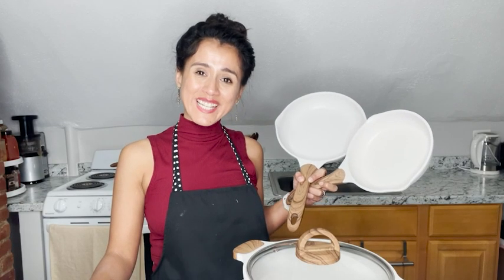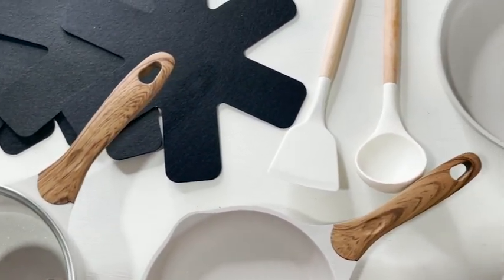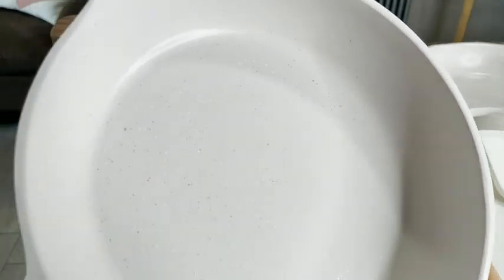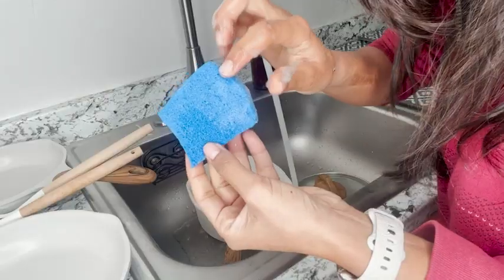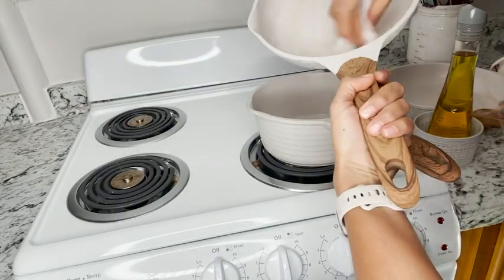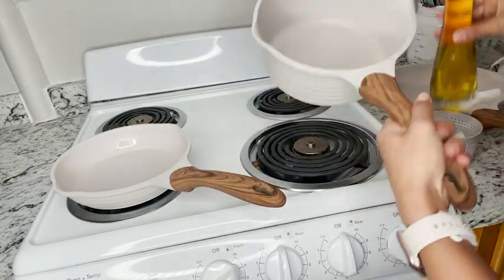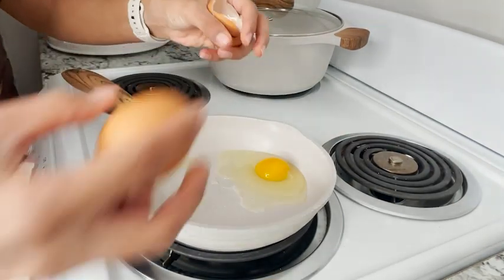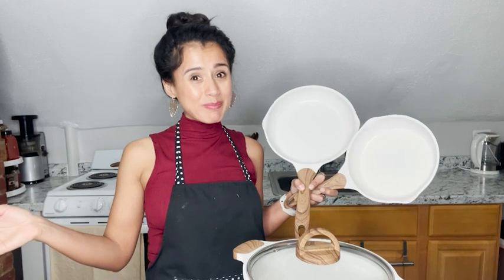JEETEE Pots and Pans Set | Our Point Of View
Check Our New Website For Amazing Deals!
(Commissionable Links)

【12 PCS SAUCEPANS SET INCLUDES】- 8" Frying Pan/9.5" Frying Pan/2.5 Quart Sauce Pan with Lid/5 Quart Casserole with Lid/4 Pot and Pan Protectors/1 Silicone Turner/1 Silicone Spoon
【MOST STOVES AVAILABLE】- Made with the magnetic flat bottom, the cookware could be placed evenly over heat source. Pots are suitable for cooking on induction, gas, ceramic, electric and infrared cooker. (Not for oven)
【EASY TO CLEAN COOKWARE SETS】- With the non-stick coating, there are no more sticky or difficult-to-clean problems. Only using a soft sponge or dishcloth, you can remove sauce stains easily. Please do not use sharp or pointy brush, which would do harm to the non-stick layer.
【VERSATILE ADDITION TO YOUR KITCHEN】- Our cookware is designed for professional multiple cooking use and ideal for every cooking method. You can make your favorite meal, eggs, vegetable and meat with less oil for healthy diet.
【24/7 AFTER-SALE SERVICE】- As a reliable seller, our policy is to make customers 100% satisfied with our goods and service. If you have any ideas or complain, please feel free to let us know. We will try our best to meet your needs and improve our products.